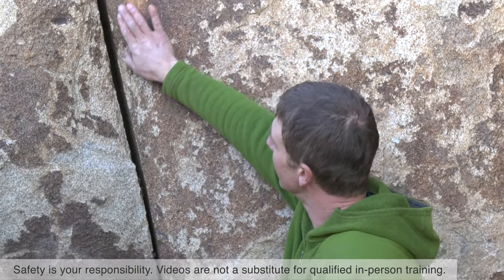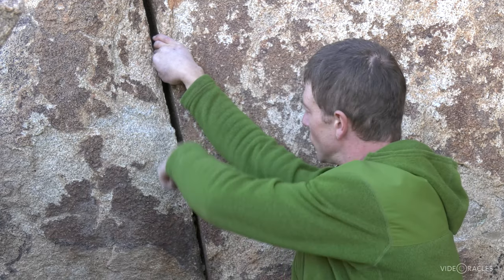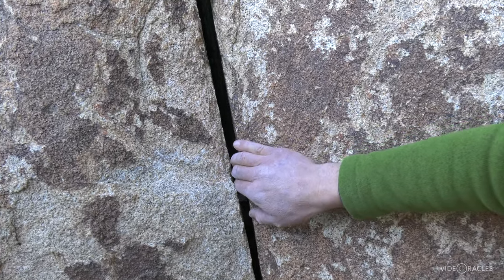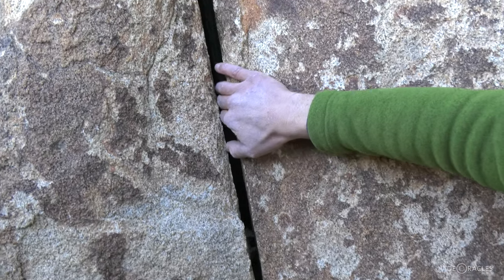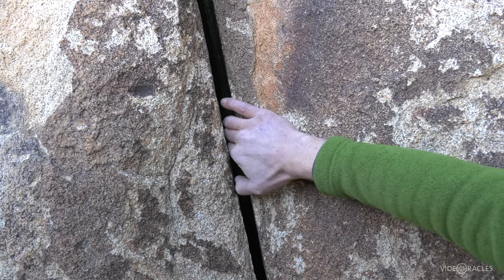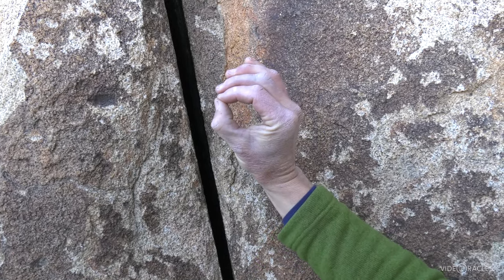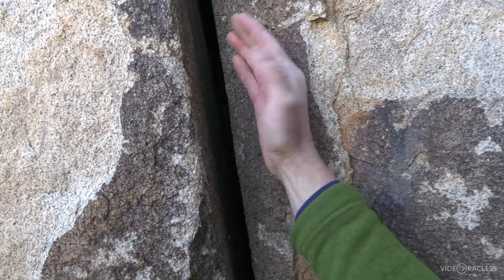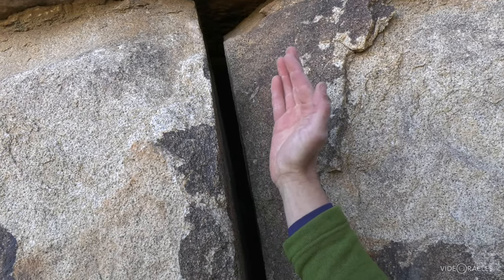Crack Climbing: Jamming Fingers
Crack Climbing Technique: Jamming Fingers in Rock Climbing and Bouldering